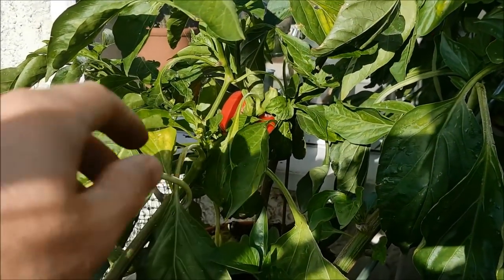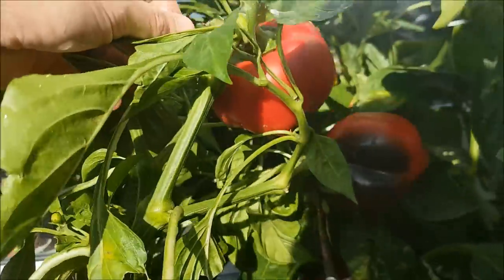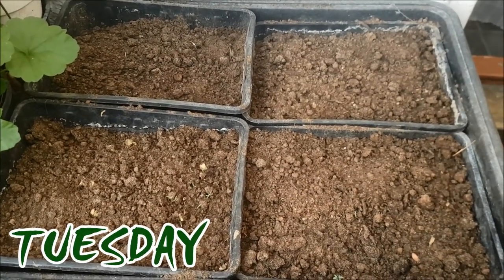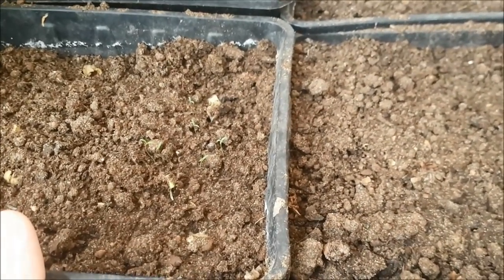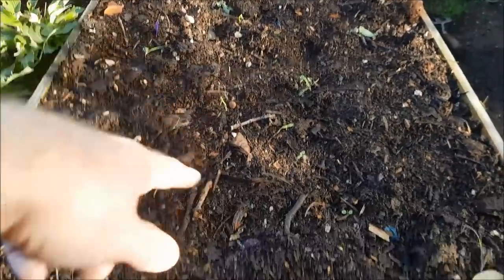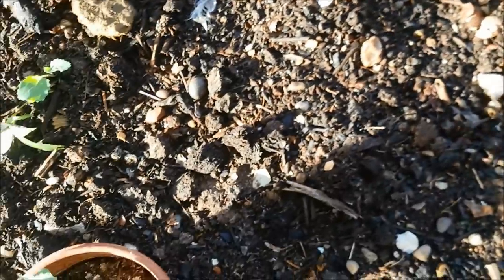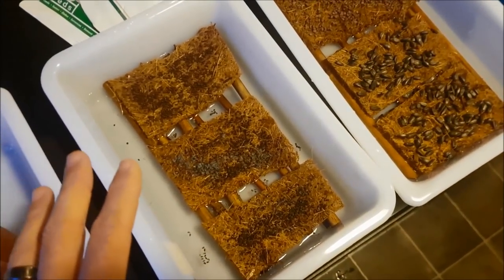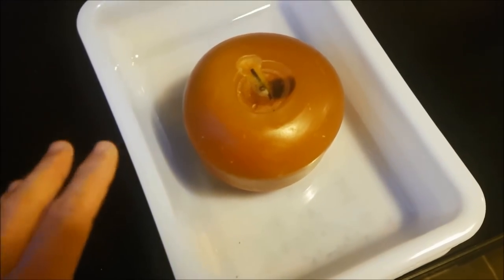Smallholding Diaries Week 77 | Peppers, Pak Choi and Christmas Cacti Propagation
It might be autumn, but that doesn't mean there's loads to do on Smallholding Diaries Week 77
↓↓↓↓↓↓ CLICK “SHOW MORE” FOR RESOURCES ↓↓↓↓↓↓↓↓

OR

OR